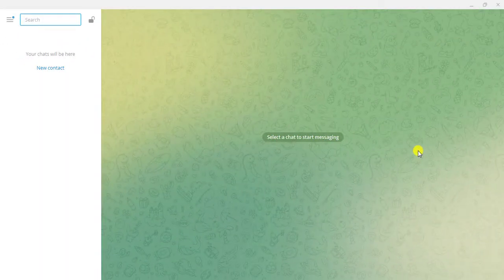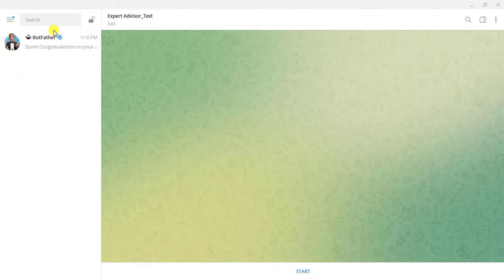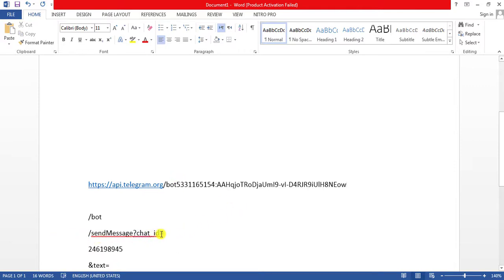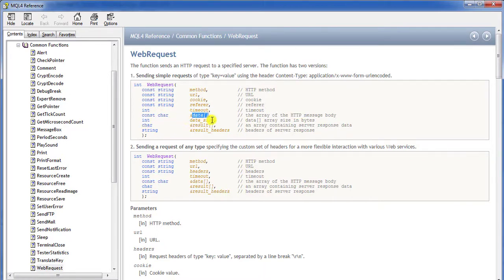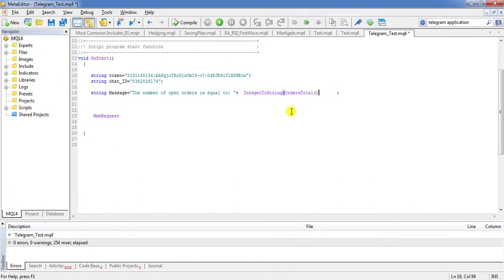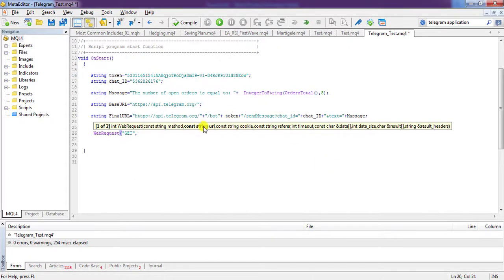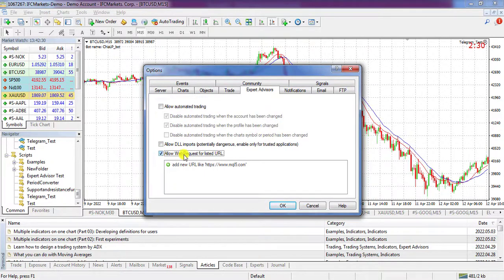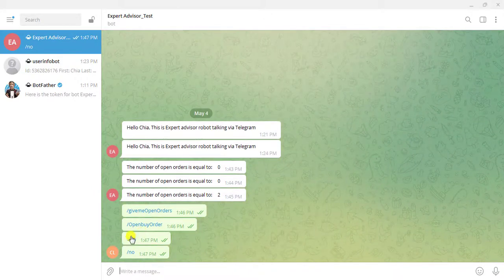How to make Communication between telegram and expert advisor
Code:

//|                                                Telegram_Test.mq4 |
property version "1.00"
property strict

     string cokkie;
     string referr;
     int TimeOut=2000;
     char data[];
     char result[];
     string header;

     string token="XXXXXXXXXXXXXXXXXXXXXXXXXXXXXXXXXXXX";
     string chat_ID="XXXXXXXXXXXXXXXX";

     string Massage="The number of open orders is equal to: "+  IntegerToString(OrdersTotal(),5);

      WebRequest("GET",FinalURL,cokkie,referr,TimeOut,data,0,result,header);

This video is the first part of connecting Telegram and expert advisor series.  (Sending and receiving data between telegram and expert advisor)